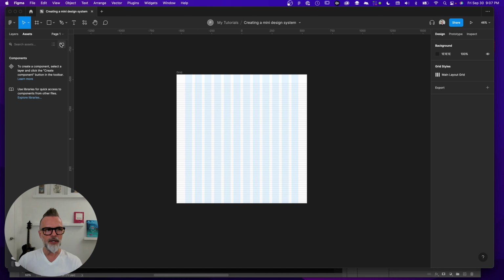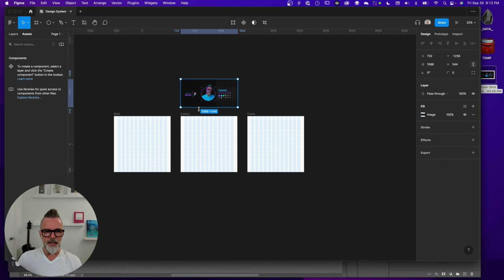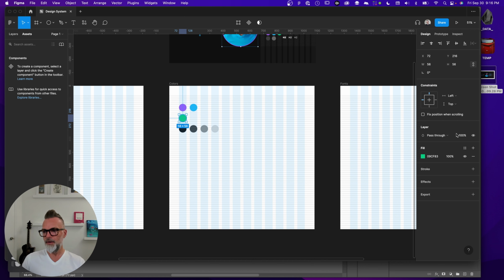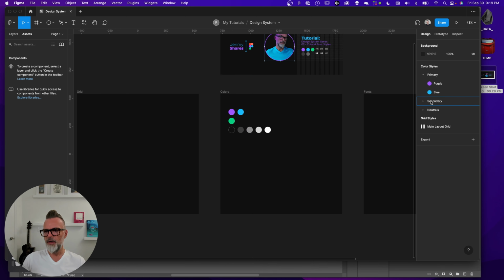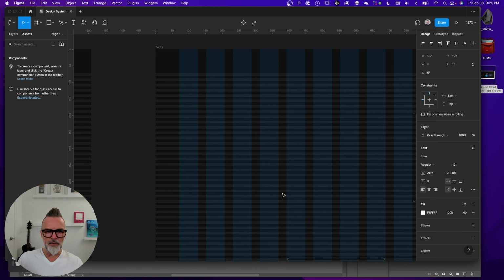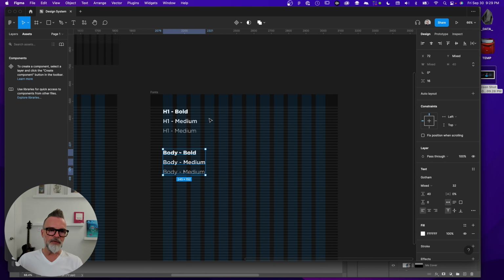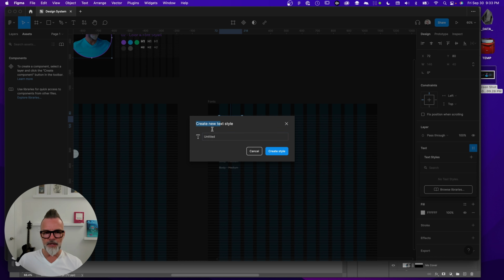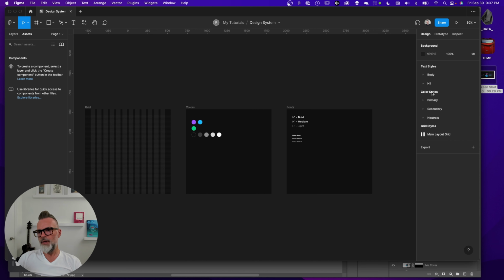Figma Design System Series - Intro To Color & Font Styles (#2 in the series - Beginner)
This is the second of a series of Figma tutorials, where I will walk you through the entire process of building a design system from scratch. I will try to keep them all as succinct as possible, I know we are all busy ;).

This series will start out at a beginner level, and work through to advanced.

Song Credits For Intro: LSD (Labrinth, SIA, & Diplo) - Angel In Your Eyes